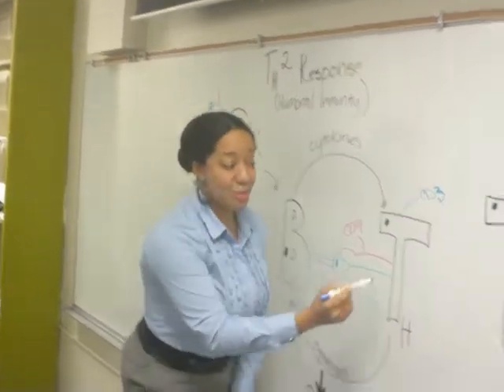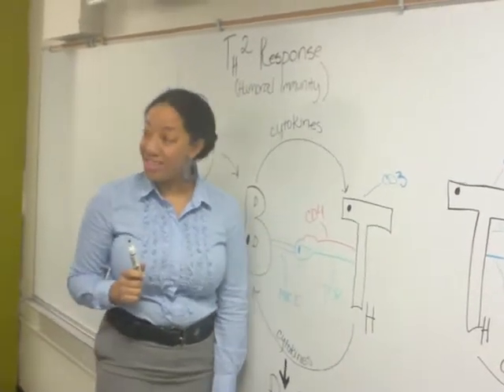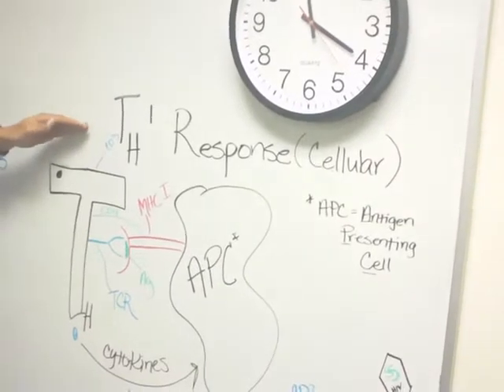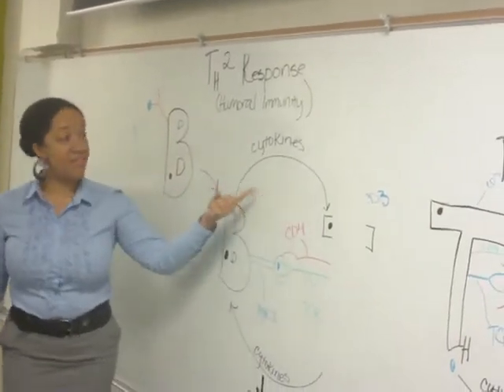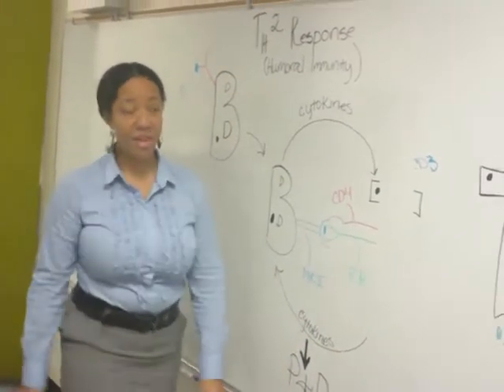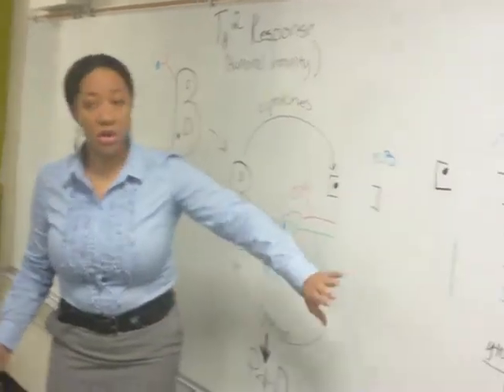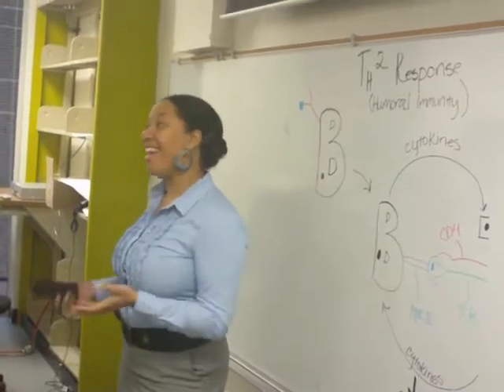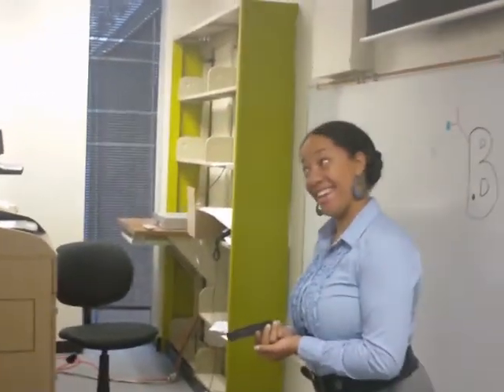HIV and helper T cells